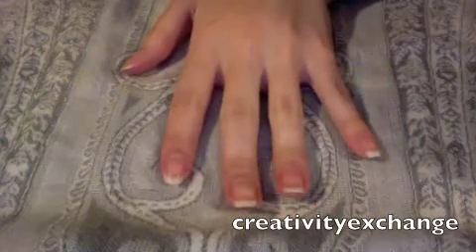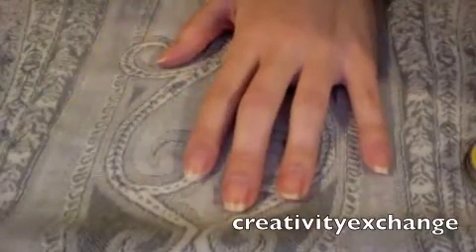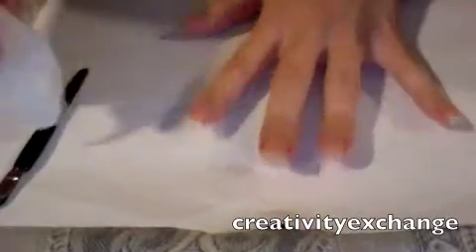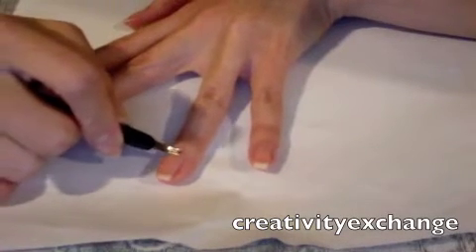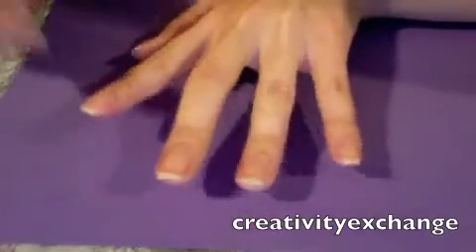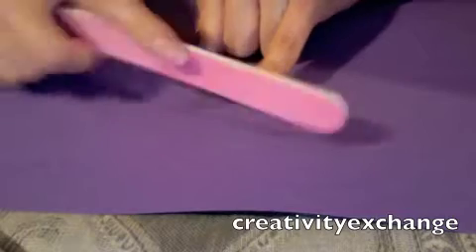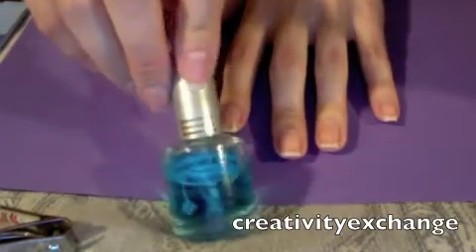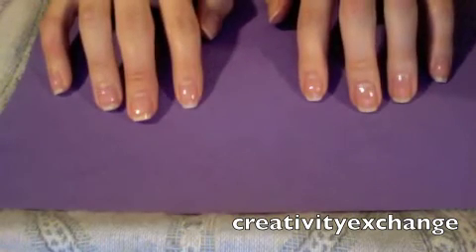Manicure Tips: How to Shape Your Nails Tutorial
One of my viewers asked me to make this tutorial on how I achieved the shape of my nails in one of my videos :)

This video is for you, CristalLoverable, and anyone else who might be interested!

xo

Good Luck!